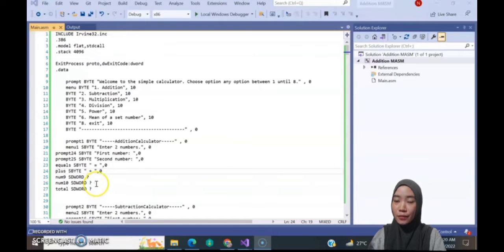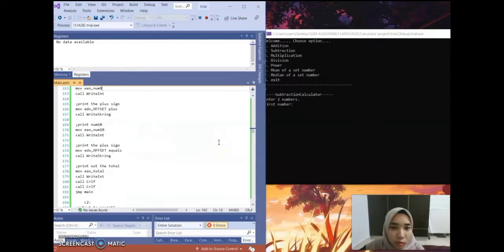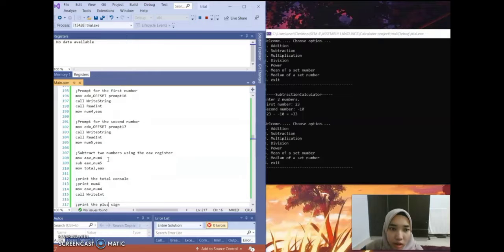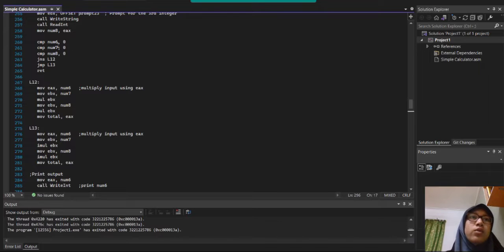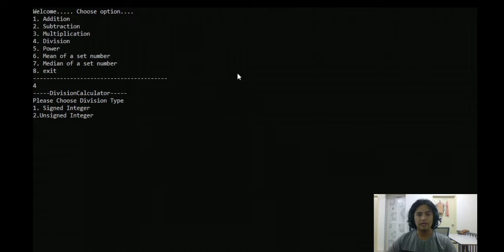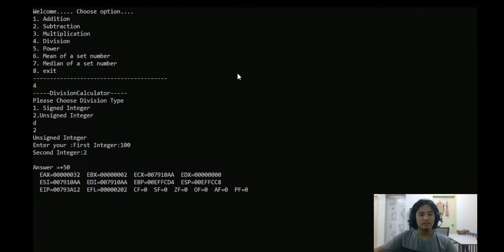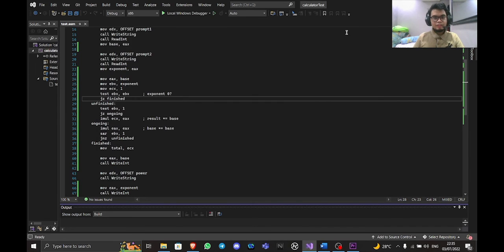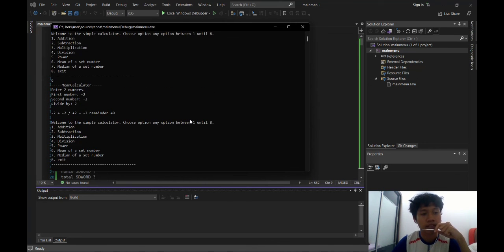Simple Calculator in MASM Assembly Language by Group 3 - Subject: SKJ4273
Simple Calculator in MASM Assembly Language by Group 3
Subject: SKJ4273
Group Members
1. Muhammad Adib bin Samsudin (1200542)
2.Muhammad Nauffal Firdaus Bin Mohd Khalil(1200604)
3. Muhammad Salahuddin Bin Mohd Shafie (1200593)
4. Nurul Afiqah binti Salihuddin @ Salih Huding (1200605)
5. Siti Khadijah binti Mahyudin (1200554)
6. Nurul Athirah binti Abd Haris (1203174)